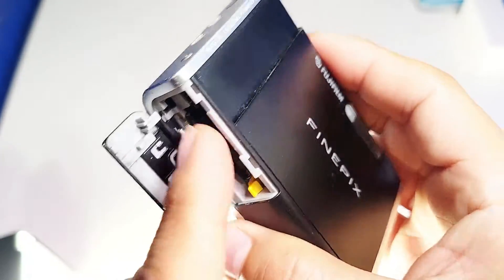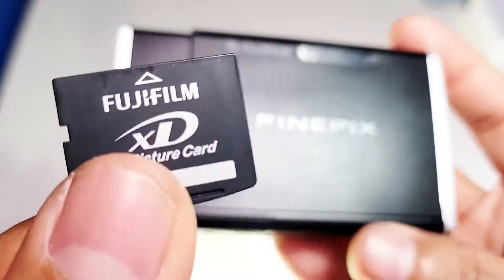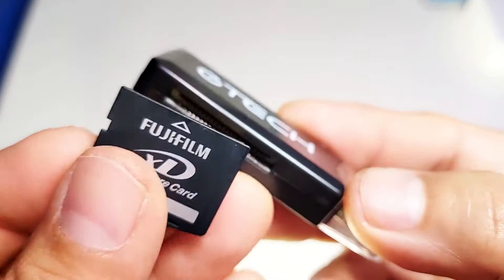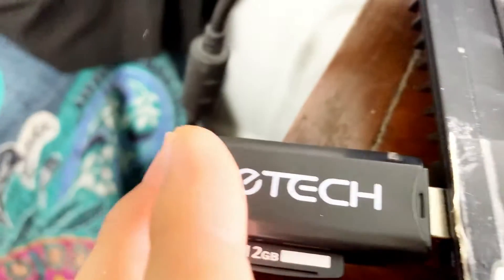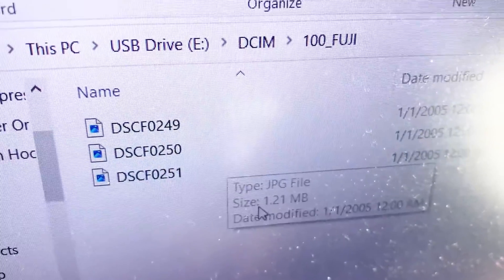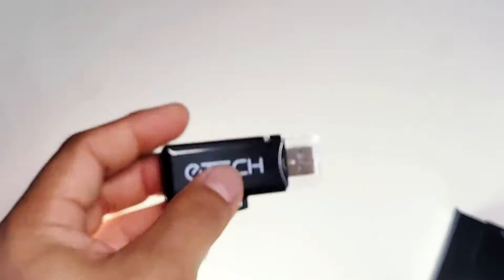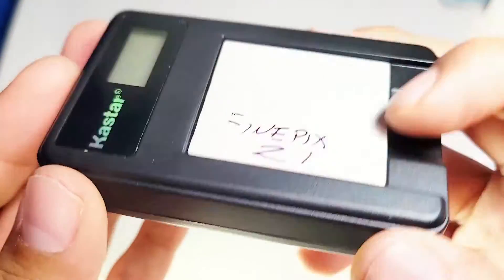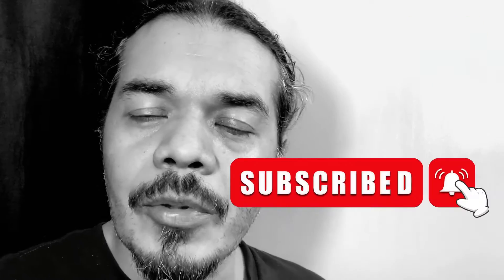How to transfer photos Fujifilm XD Picture card to PC | Tutorial with examples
Hello my friend. Today's video is a demonstration of how to transfer photos from the old Fujifilm XD picture card and get them to PC for editing or archiving.
The process is made fairly easy with the eTech USB reader.

Simply take out the Memory card and stick it into the reader. From there connect it to the PC and find it in your files.

eTech Reader
Fujifilm camera
Fuji XD Picture card